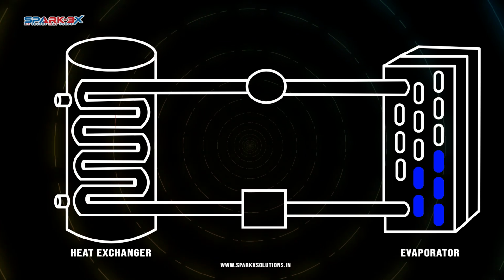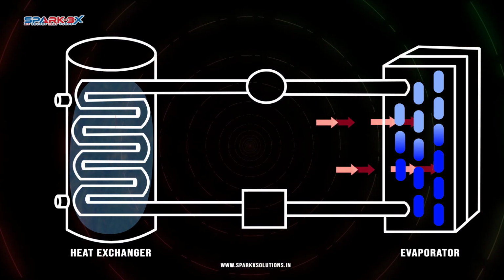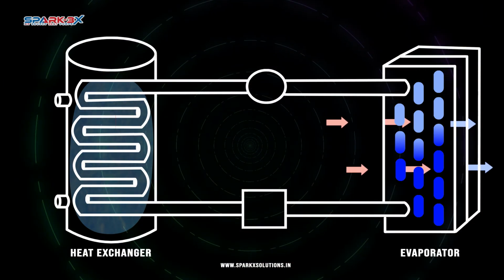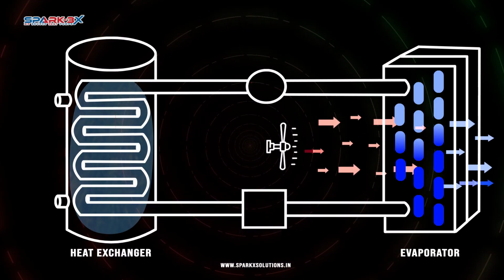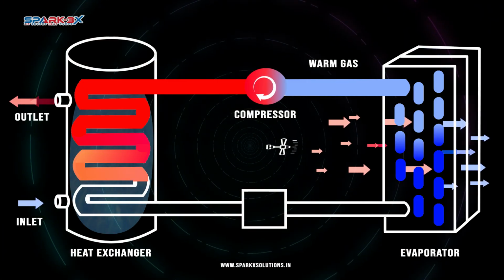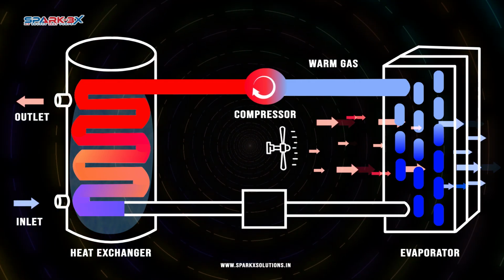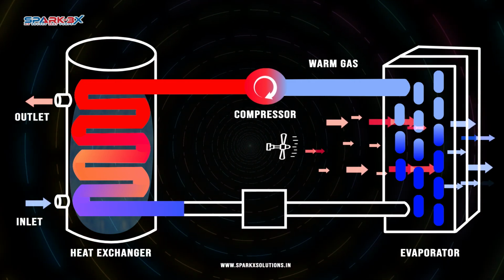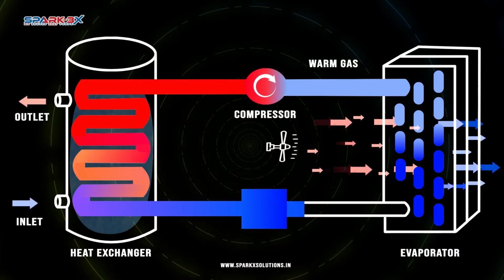Smart Flow. Steady Heat. The Spark-3X Way.📈♨️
The Spark-3X Heat Pump follows a high-efficiency workflow designed to deliver continuous hot water with minimal power consumption.
From air intake to heat exchange, every step is engineered for maximum performance, consistent heating, and 80% energy savings.
Reliable, silent, and smart — the Spark-3X keeps your hot water flowing 24/7, no matter the demand.

Upgrade to Smart Heating — Choose Spark-3X Today!